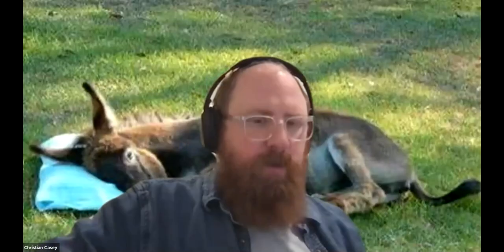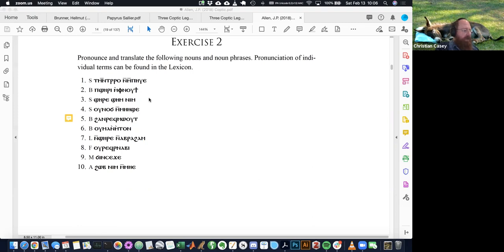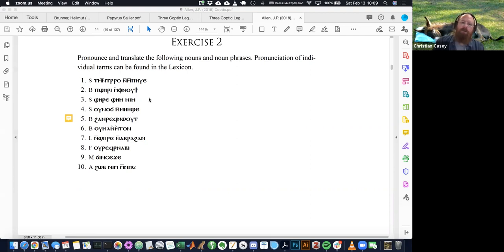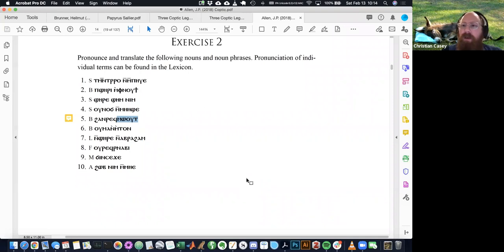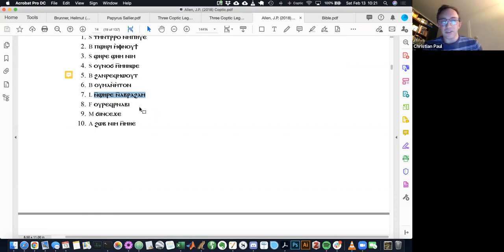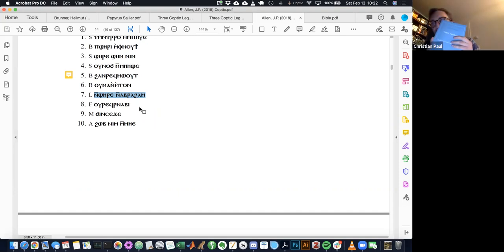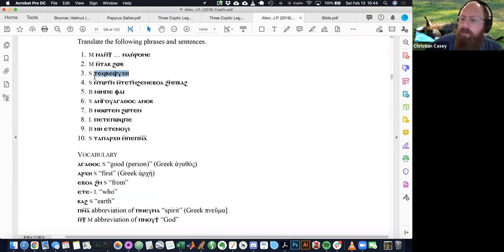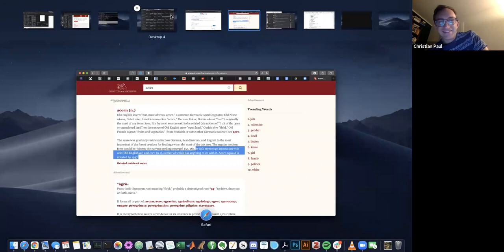Coptic Dialects based on Allen's Coptic – Class 2 (Feb. 13, 2021)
This is a recording of Class 2 of my online Coptic dialects course, in which we are discussing the examples and exercises in Allen's Coptic

Each day, we will gradually step through the exercises in order and find interesting things to discuss. The class takes place every Saturday at 11:00 ET. Feel free to drop in anytime